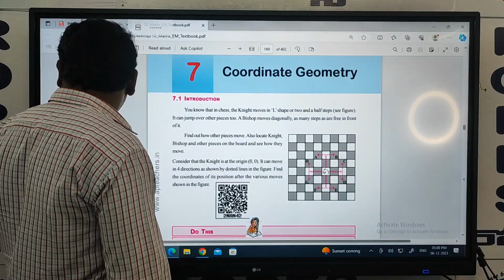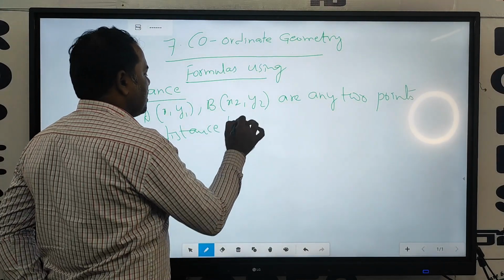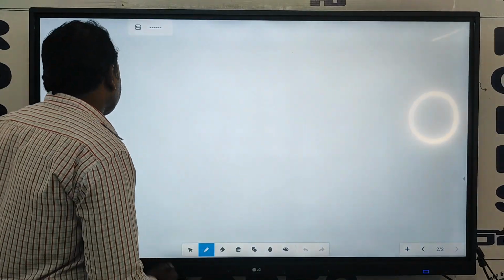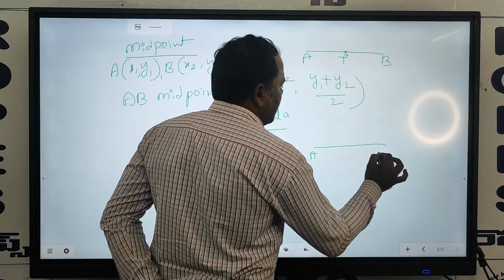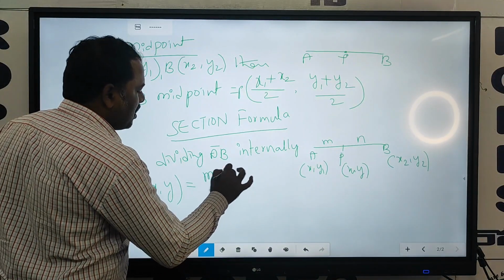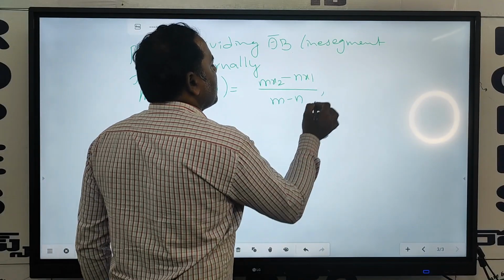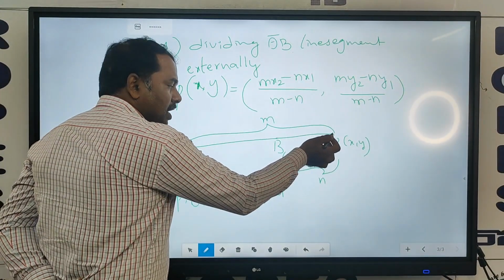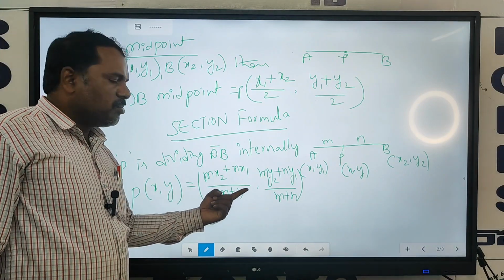10TH MATHS COORDINATE PRE FINAL GEOMETRYVIDEO 1